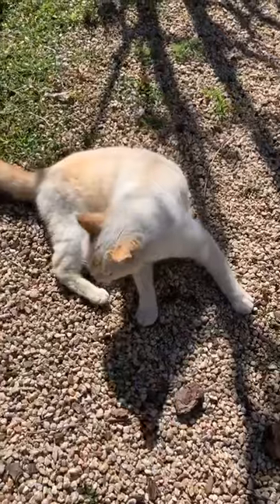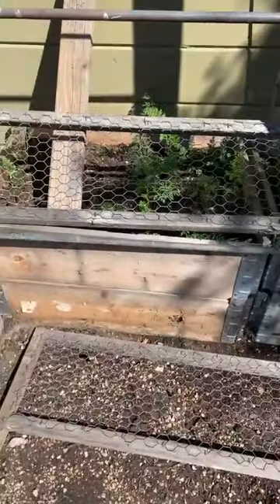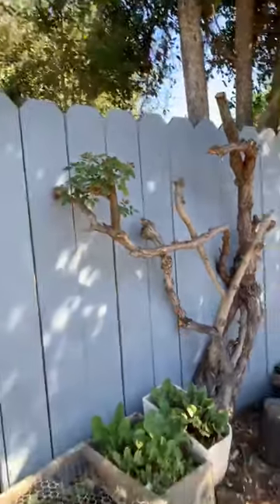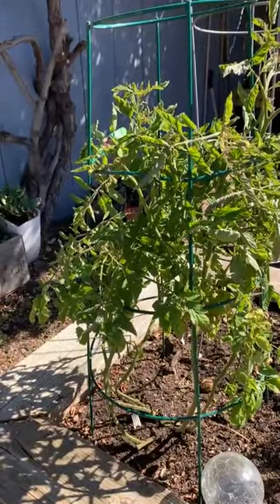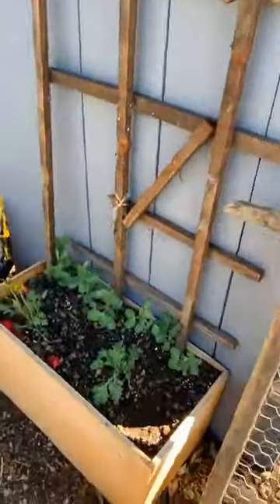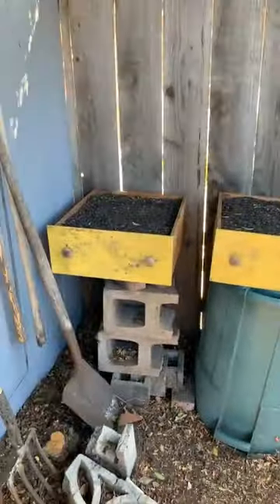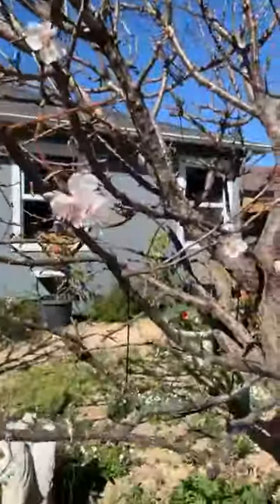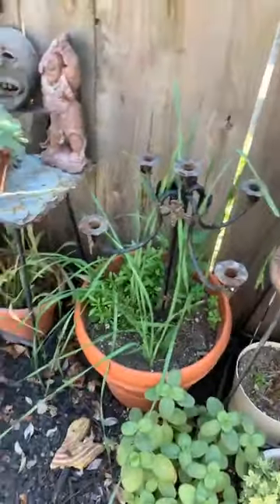Feb 21 2022 Garden and cats